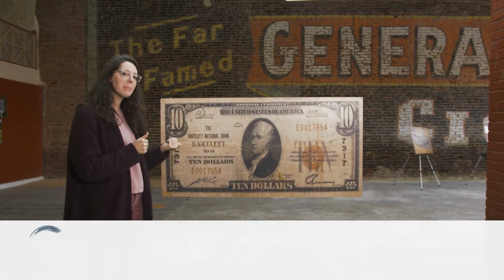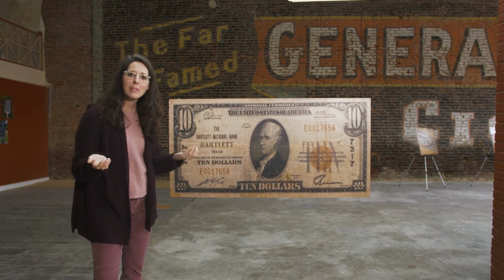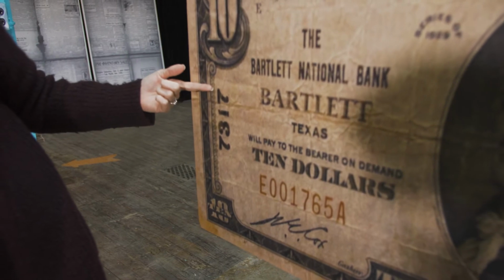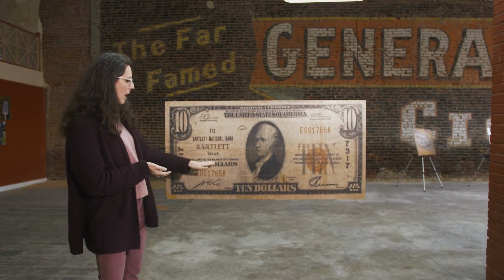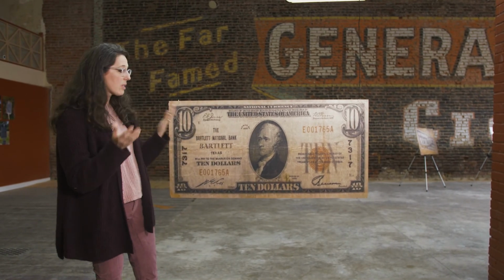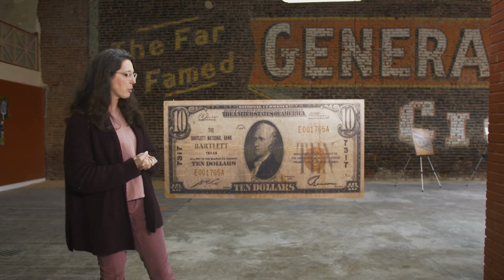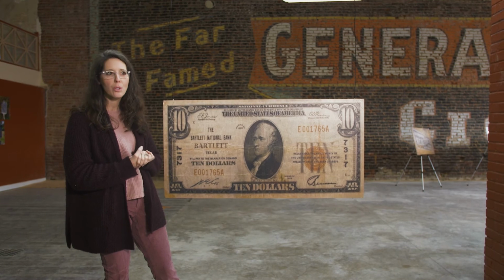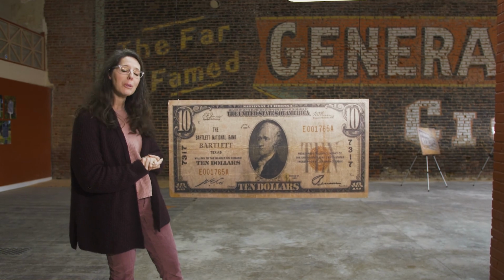Treasure in Bartlett Texas - BartlettSecrets.com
Treasure from the Bartlett National Bank Treasury.  Banks printed money locally in early 1920 prior to the national mint. .  On display at the Bartlett museum.  Historic Bartlett, TX - The most photographed town in Texas! Learn more or book your stay at BartlettSecrets.com and click "Stay."
BartlettSecrets.com